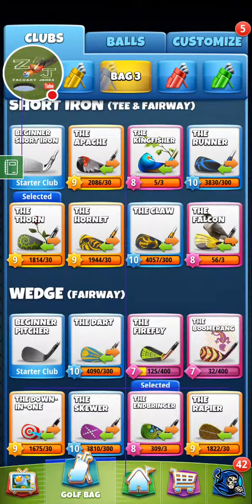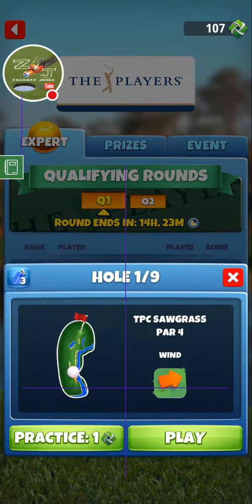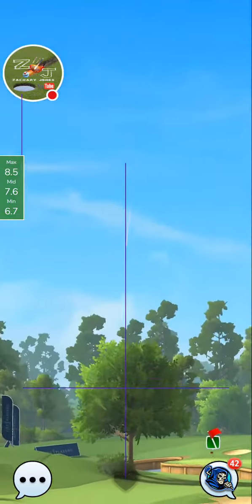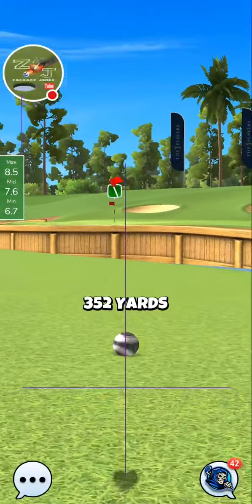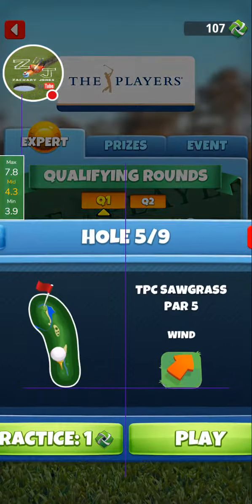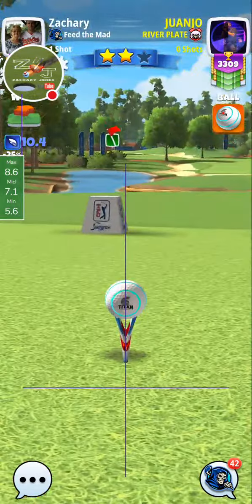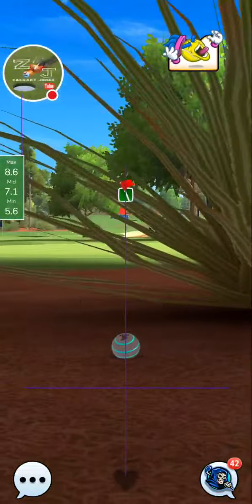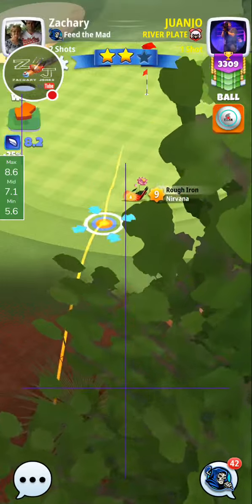Golf Clash The PLAYERS EXPERT Division LIVE